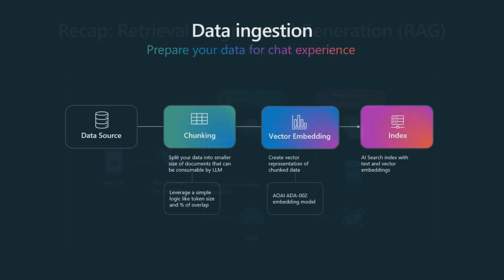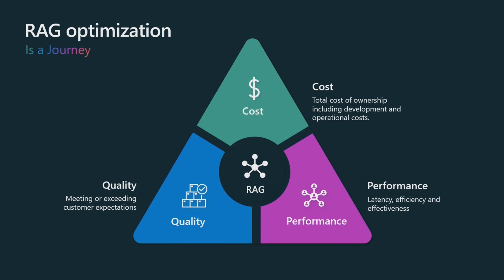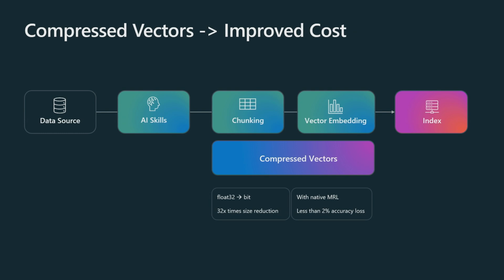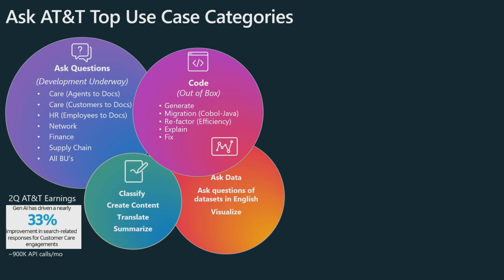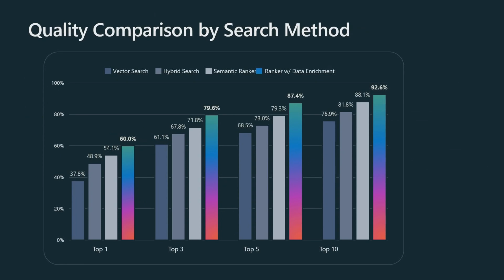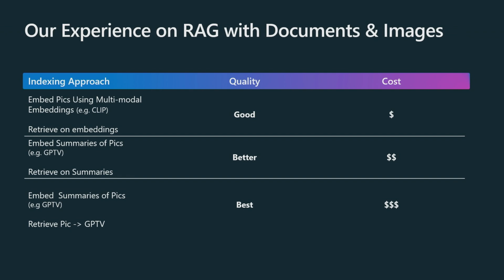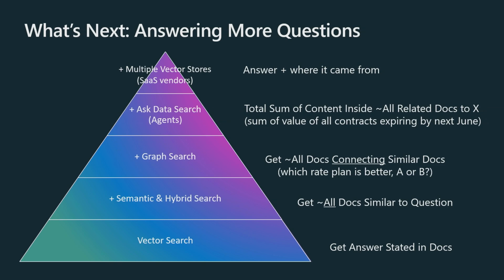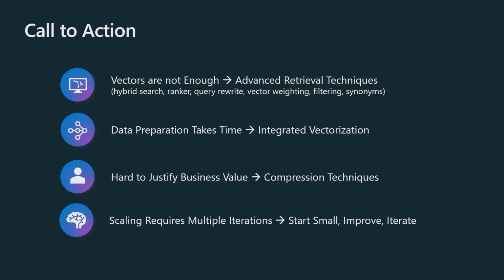How AT&T delivers RAG at scale | BRK104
What does RAG at scale look like? When building your own copilot, how do you know your application is delivering the responses as designed? Join our session with AT&T, where Mark will share how they built a RAG knowledge management platform on Azure AI Search, powering hundreds of GenAI applications across the organization. We will show how RAG quality is measured, and the variety of use cases built on top of this RAG platform. See what RAG at scale truly looks like in production.

𝗦𝗽𝗲𝗮𝗸𝗲𝗿𝘀:
 * Mark Austin
 * Ben Tezcan

BRK104 | English (US) | AI